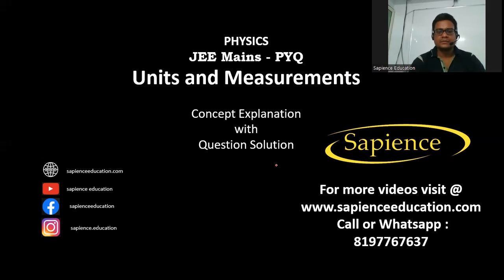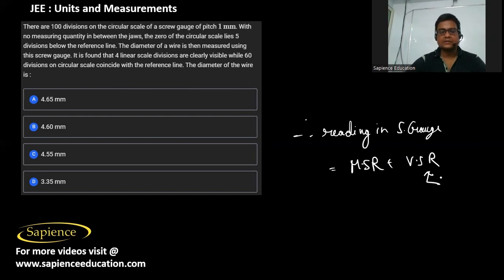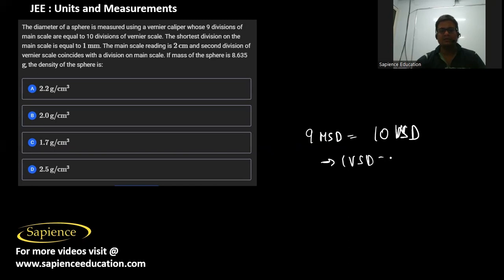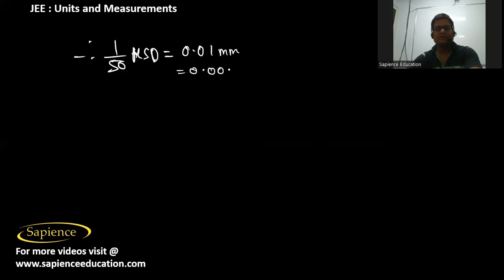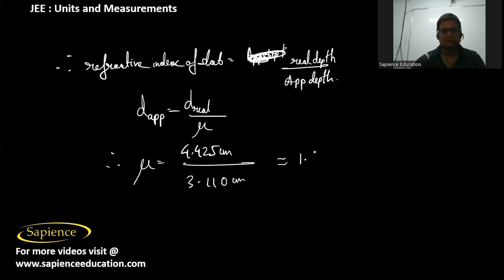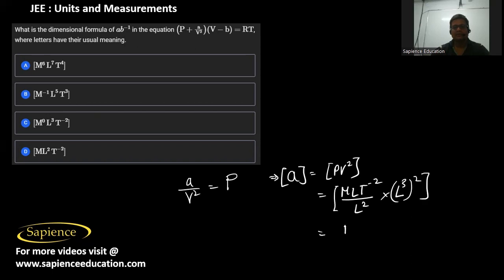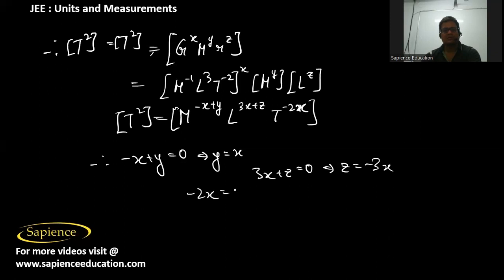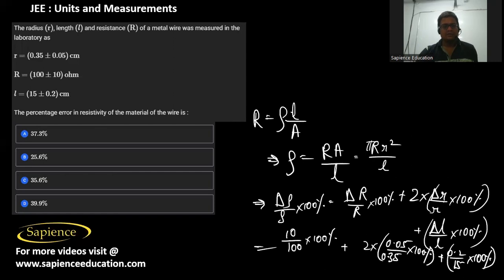Physics | Units and Measurements Part 1 | JEE Mains - Previous Years Questions | pyq